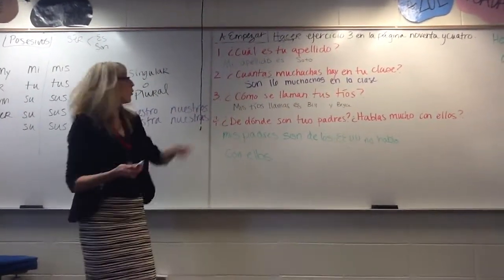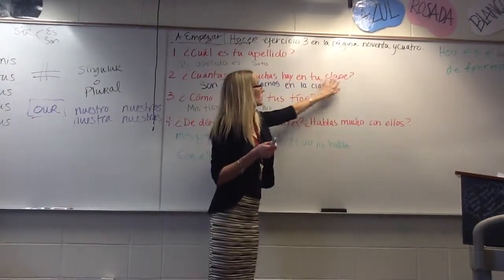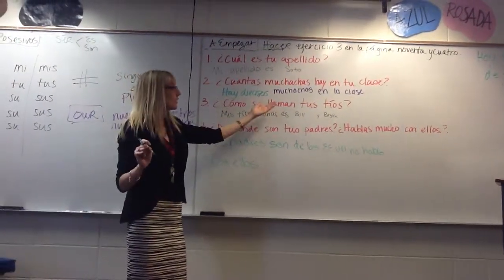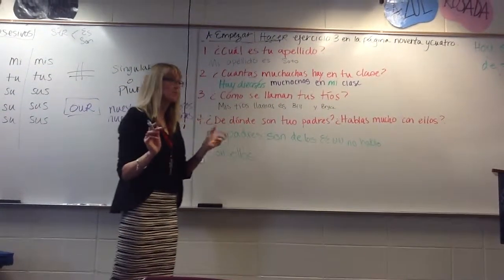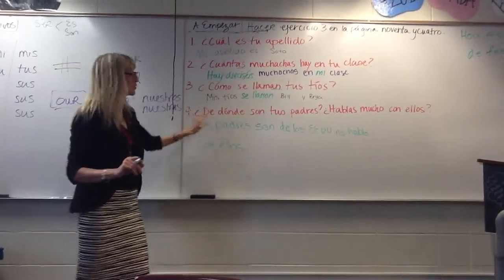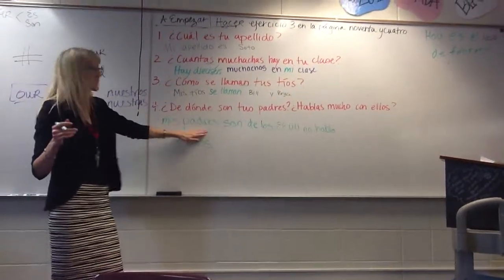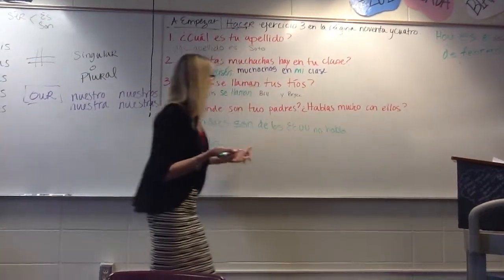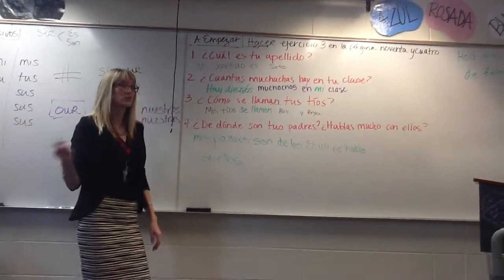Descubre I Leccion 3.1 Practice quiz questions Profesora Ruddock Cheney High School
This entry task is a practice run for the open ended questions on the quiz 3.1.
Lesson by Profesora Ruddock Cheney High School